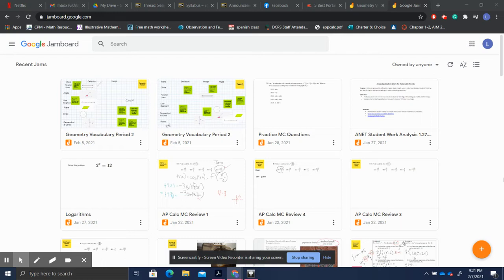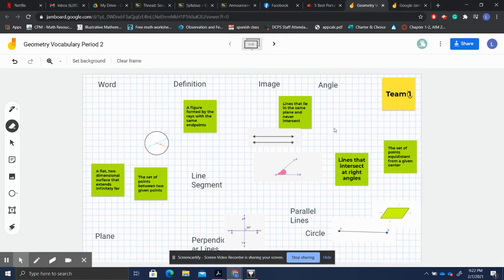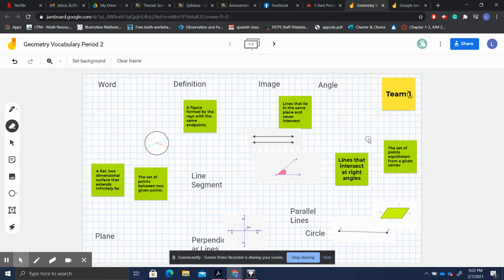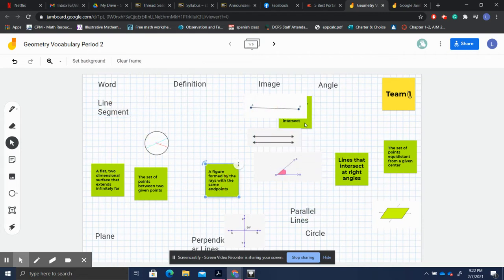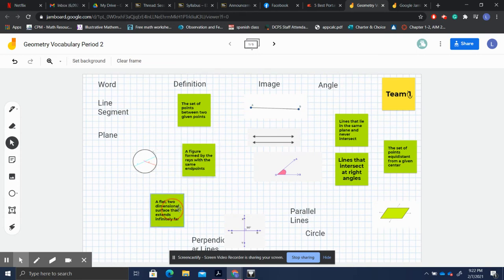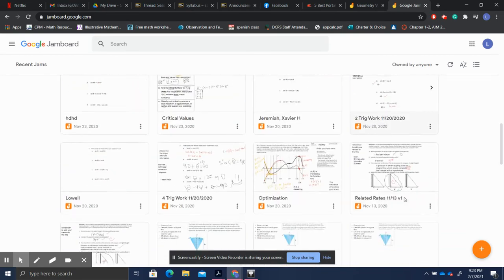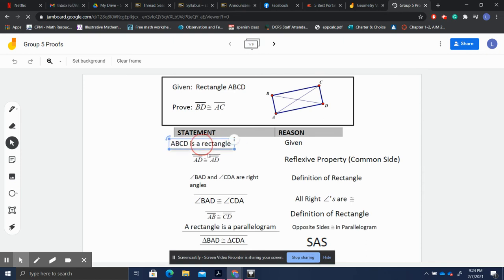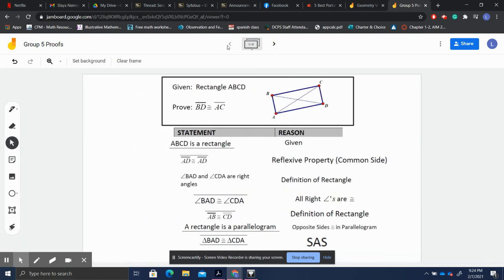Using Google Jamboard for Mix and Match Activities in an Online Classroom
Learn how to use google jamboard to create mix and match activities in minutes! This is espiecally helpful for new vocabulary and for teaching students two column proofs.